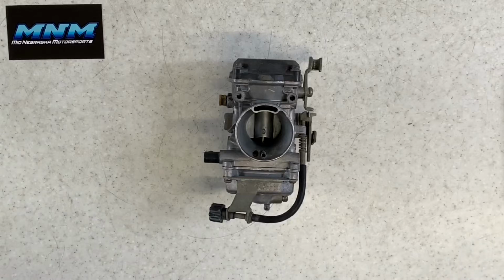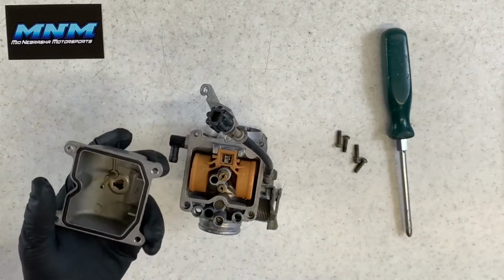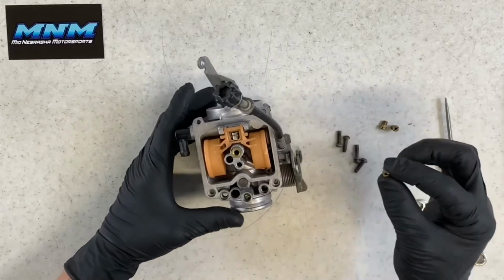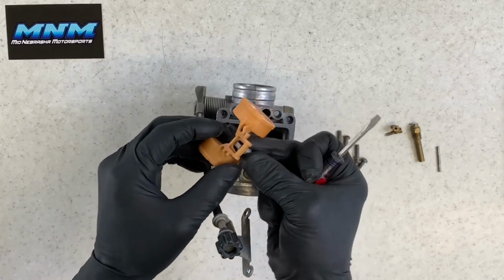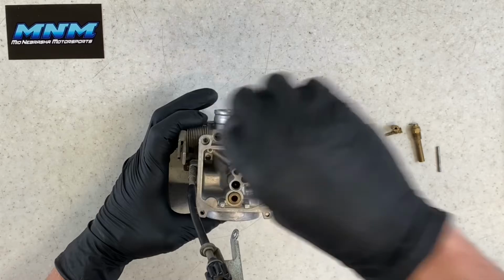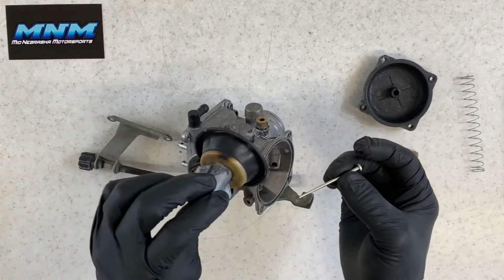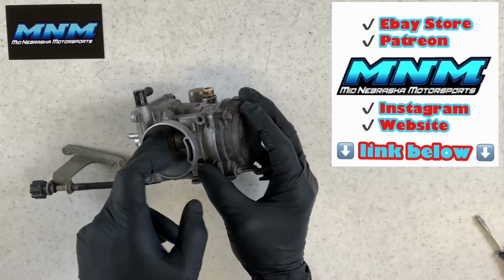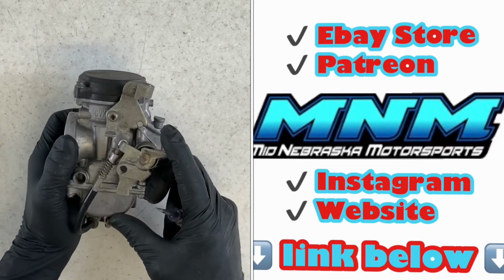1998 Kawasaki Bayou 300 4x4 - Carburetor Clean/Carb Rebuild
In this video we are cleaning and rebuilding the carburetor on a 1998 Kawasaki Bayou 300 4x4.

Carb Kit
Flywheel Puller

Engine Oil